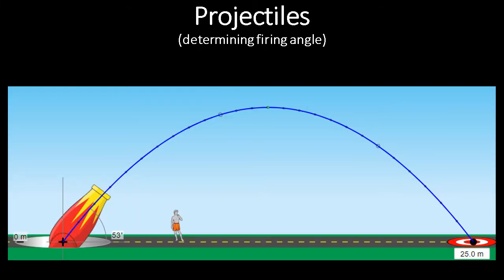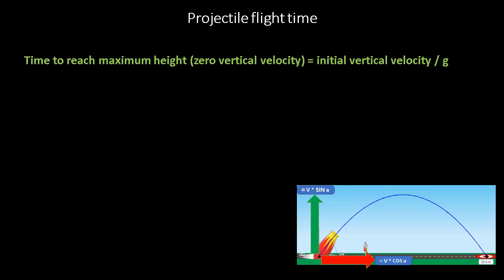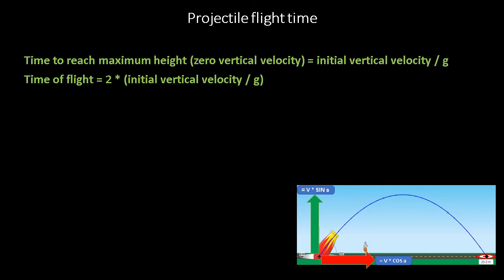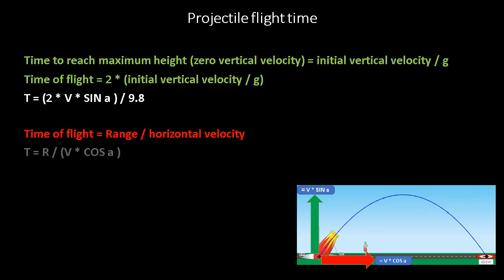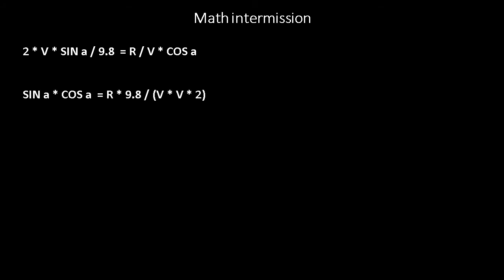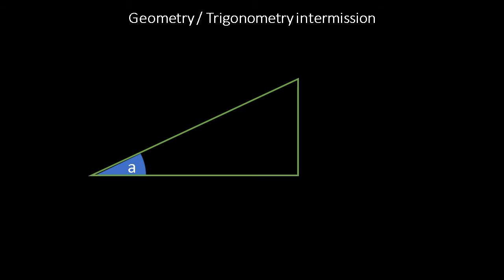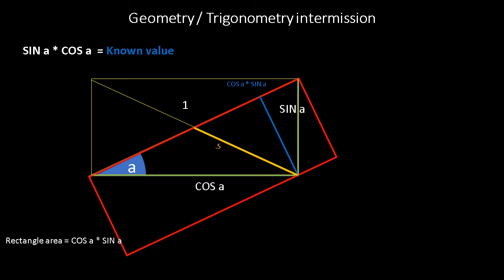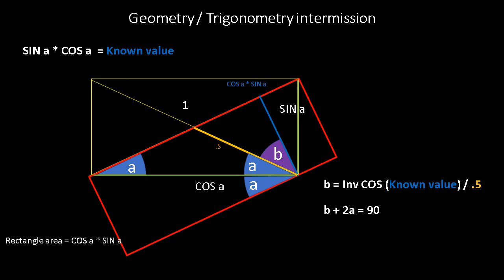Projectiles math in 5 minuets